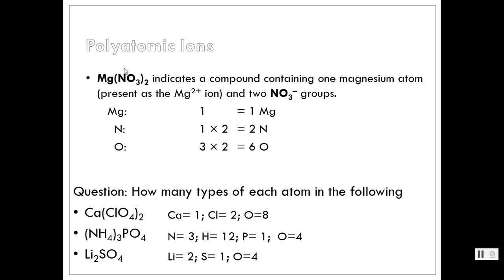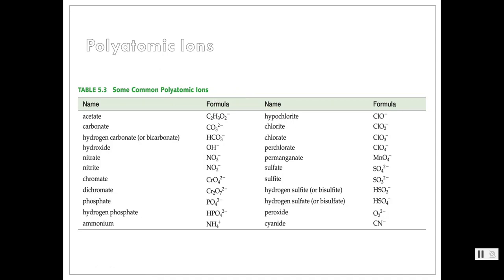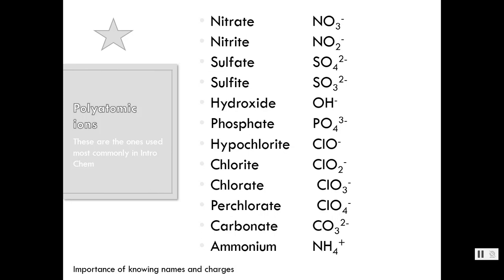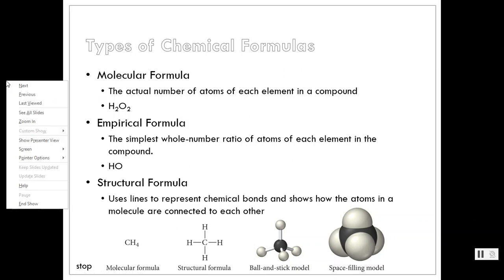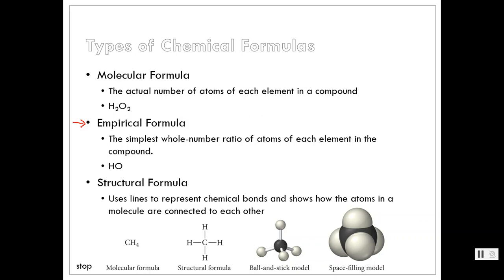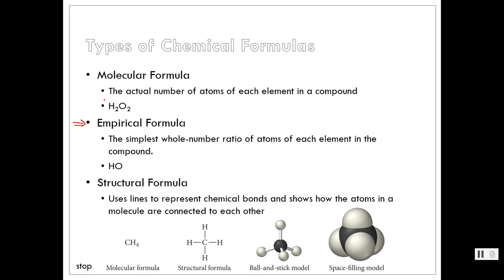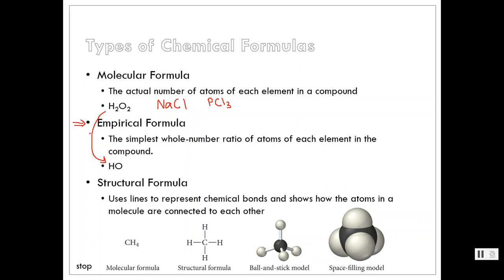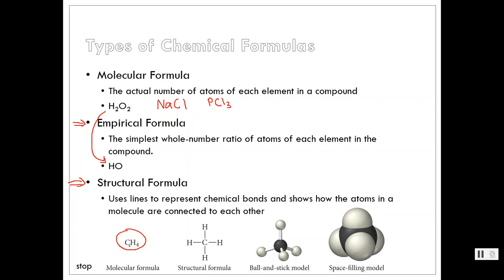Lecture 3 Ch 5 Polyatomic ion Review and Types of Chemical F